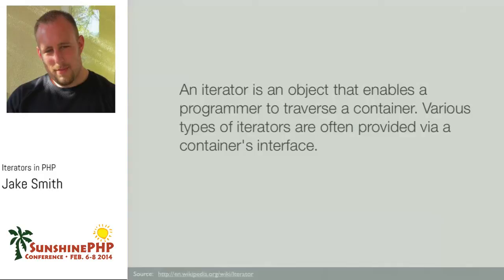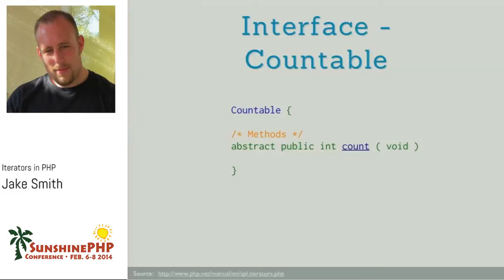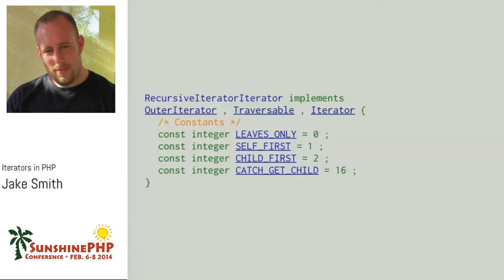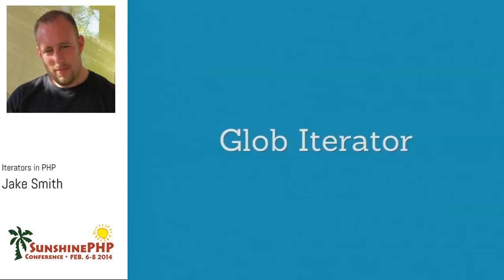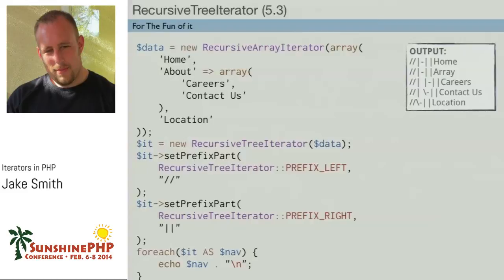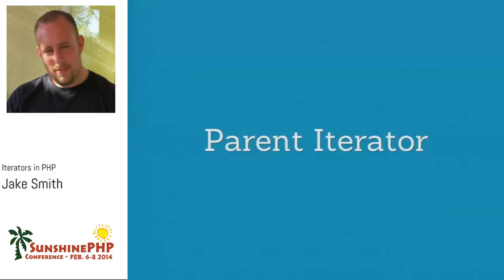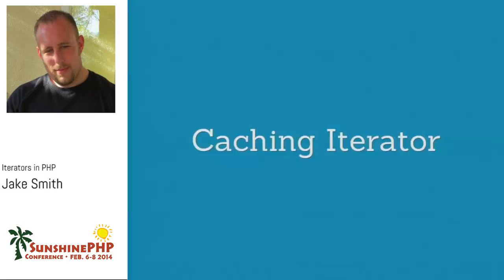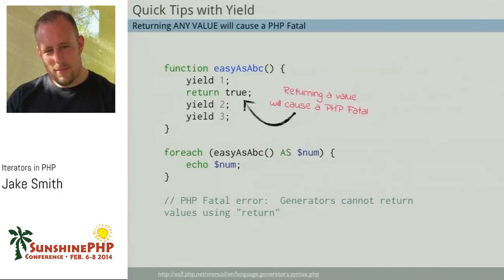Iterators in PHP - Jake Smith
PHP iterators have been around since PHP 5, but are heavily under utilized. With all the built-in iterators there is no reason you shouldn't be leveraging it's power and flexibility. In this session you will learn about all the built-in PHP iterators and be guided on how to extend and/or create your own iterators.